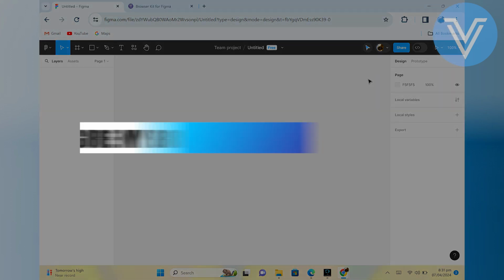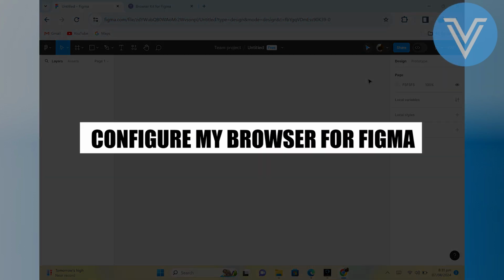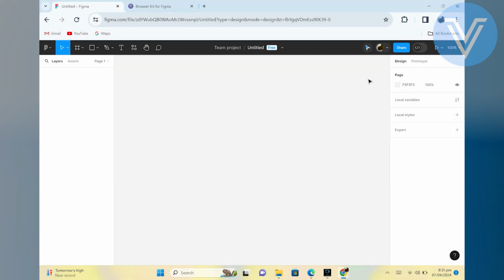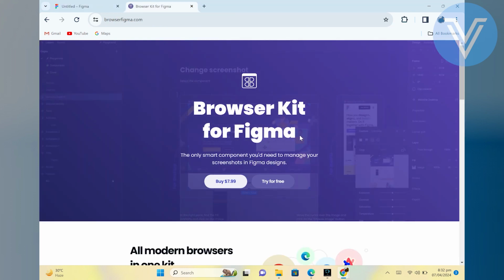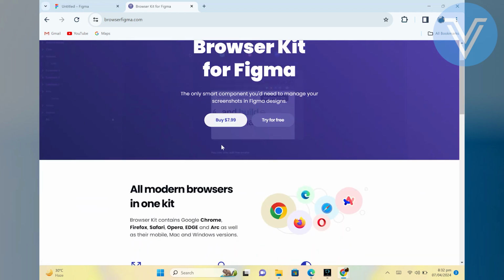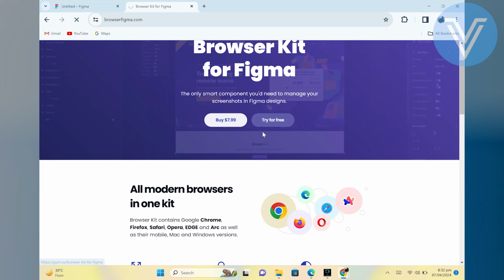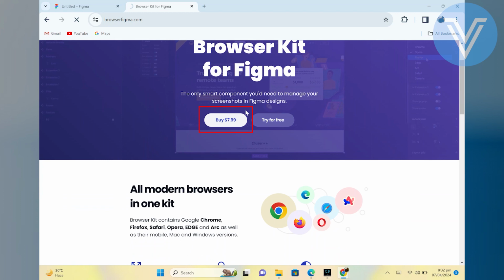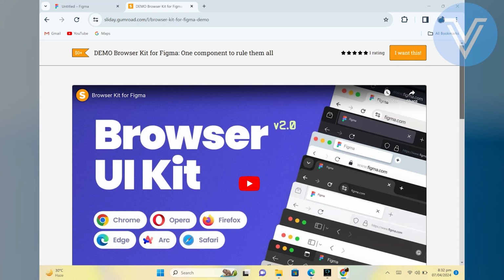HOW TO CONFIGURE MY BROWSER FOR FIGMA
In this tutorial, we'll guide you through the process of HOW TO CONFIGURE MY BROWSER FOR FIGMA. We've broken it down into easy-to-follow steps to ensure you get the most out of it. this video is packed with valuable insights you won't want to miss. 🚀.  Make sure to watch until the end for all the key insights.